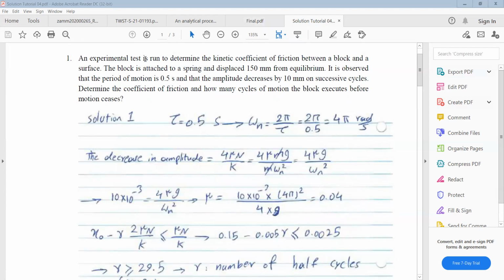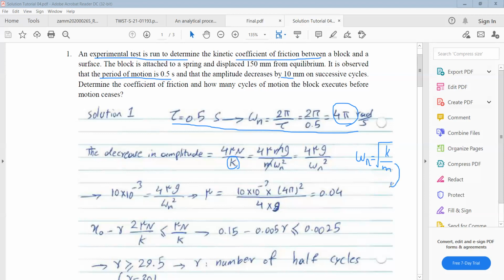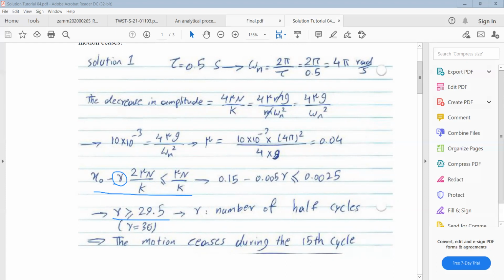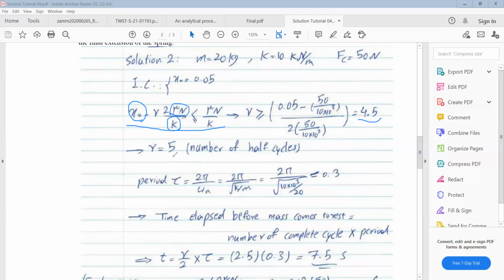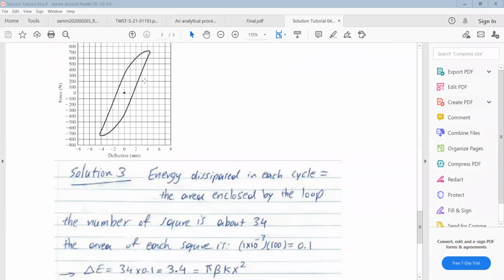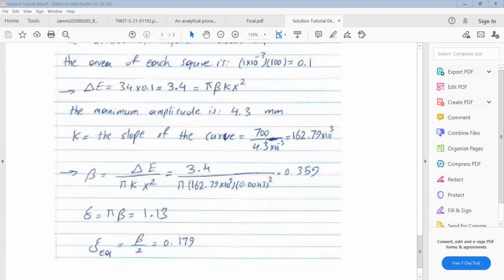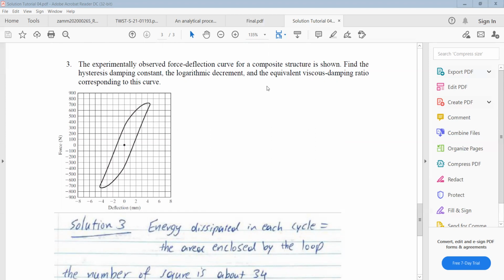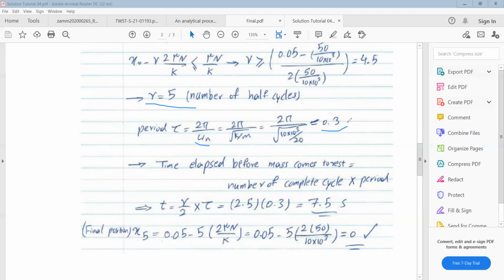MM366 - Week 5 Tutorial